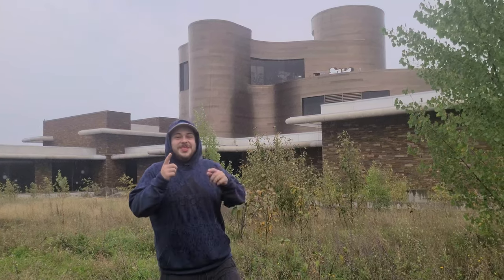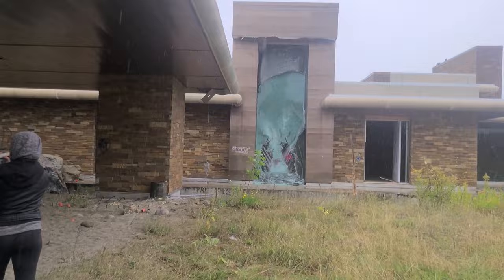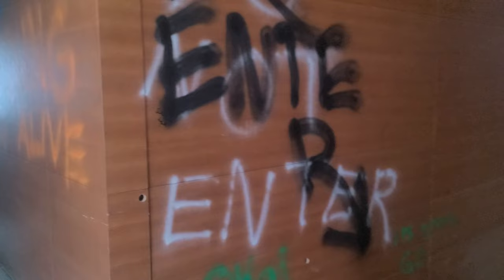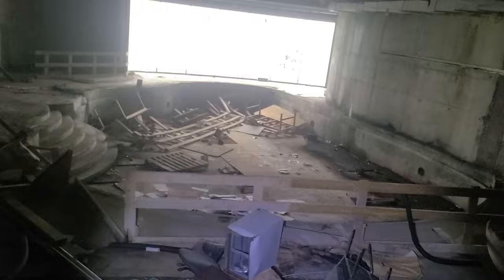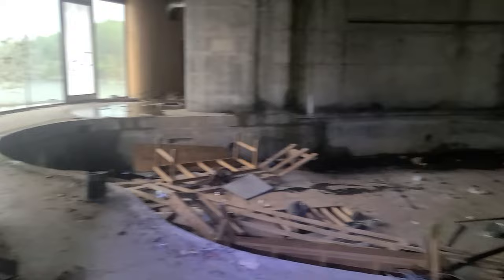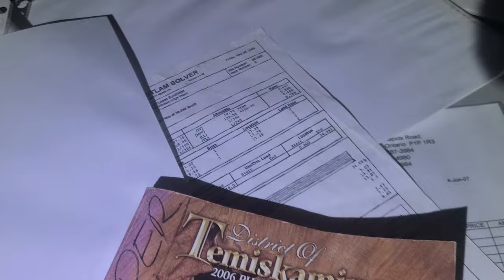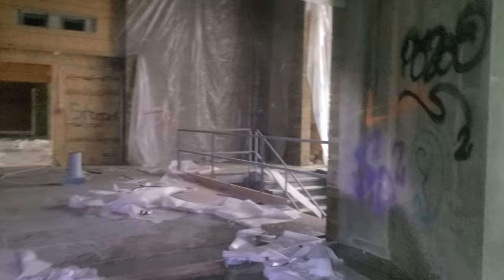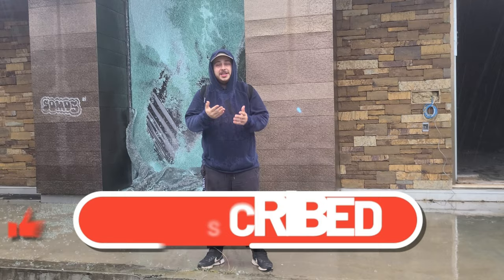Biggest MANSION In Canada Left Abandoned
Help Me Get Out To Film More Great Content By Helping Me By Donating
in channel description
My name is Josh Soares and my goal is to explore the worlds coolest abandoned and travel locations. I'm here to stand with all those people who have a hard time rolling outta bed because life is hard, and I want to put a smile on your face and make you awe at the finds I find! Maybe even push some of you to get out and face your fears.